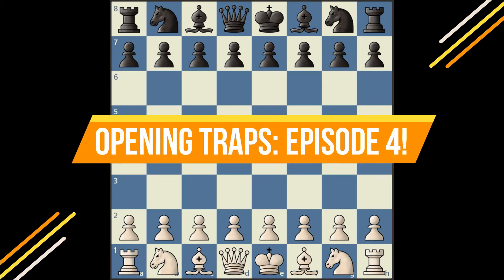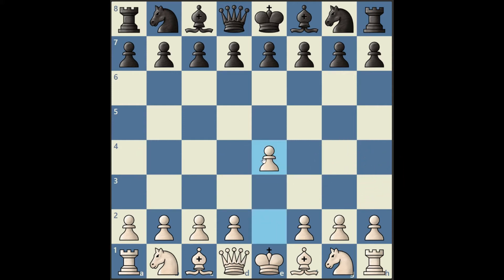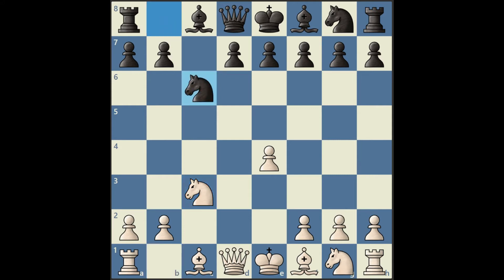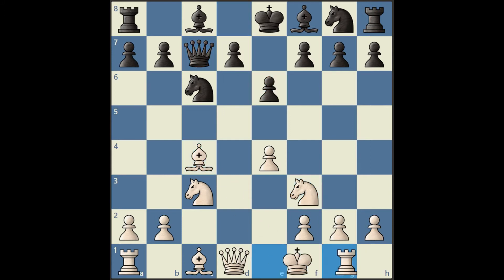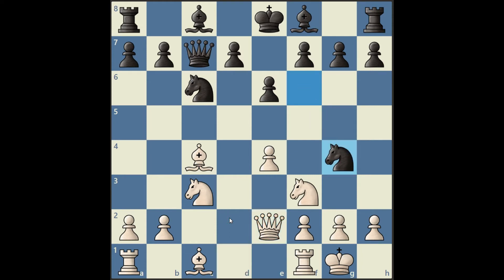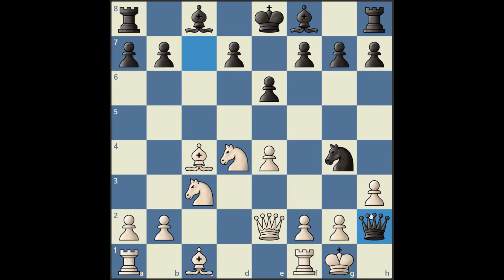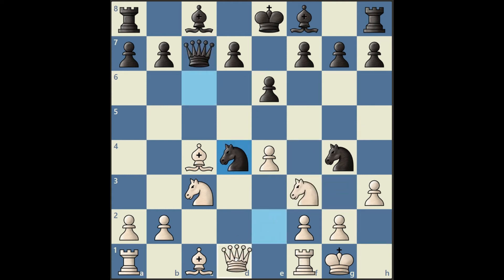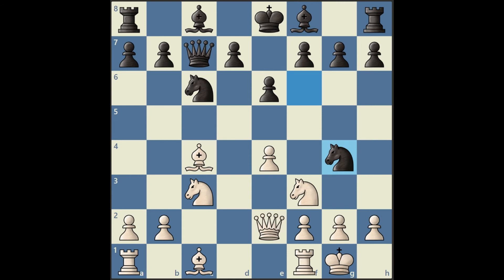Chess traps EVERY beginner should know - EPISODE 4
These videos cover chess traps that every beginner should know and this is episode 2. You should know about chess traps so that you can play against them when your opponent tries to spring them!

If you only ever buy one chess book...make it this one!

HOW TO REASSESS YOUR CHESS by IM JEREMY SILMAN

My name's James Gardner and I've been playing and coaching chess in the UK for over 25 years. Through this channel I hope to reach many more people in order to help you improve your chess fast, so that you can win more games, improve your rating, and start having more fun at the board!

I will cover a range of topics on this channel, including:

how to play better online chess
chess strategy
chess principles
chess coaching
chess tips
chess talk,
chess tricks
chess online
chess openings
chess strategy for beginners
how to play chess
how to play chess online
how to get better at chess
learn to play chess
play better chess
how to win chess
learn chess
chess lessons
chess ideas

...and much much more!! All of this free online chess tuition will help you get good at chess much faster, in order to start winning more games, beat your friends, and grow your chess level towards chess mastery.